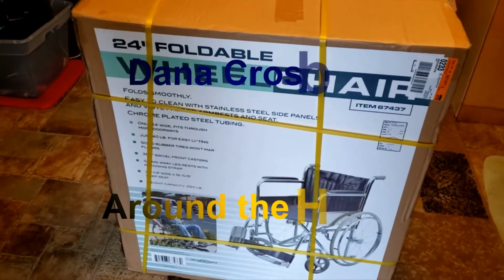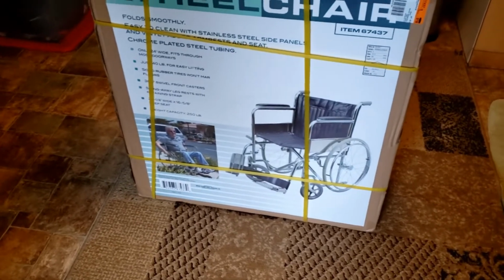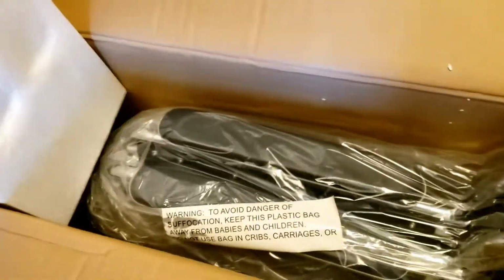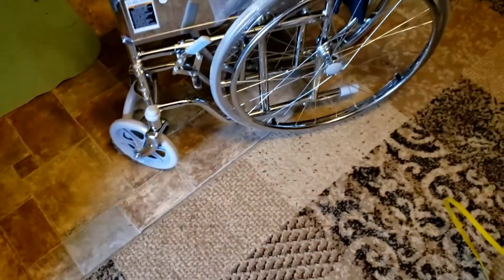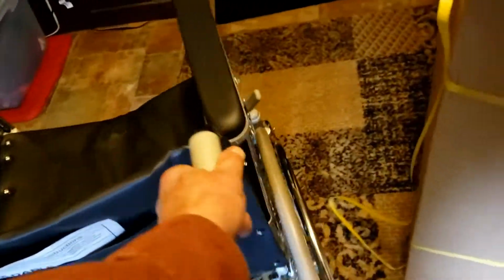Dana Crosby's Around the house Unboxing Harbor Freight 100.00 wheelchair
Equipment used